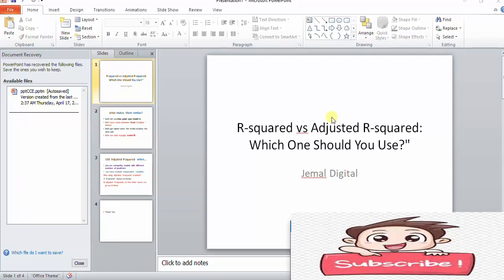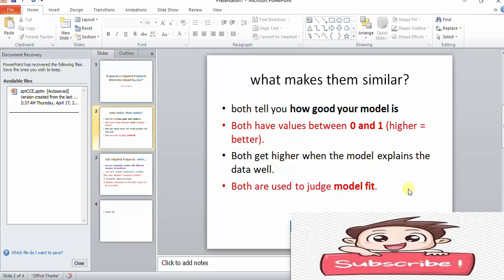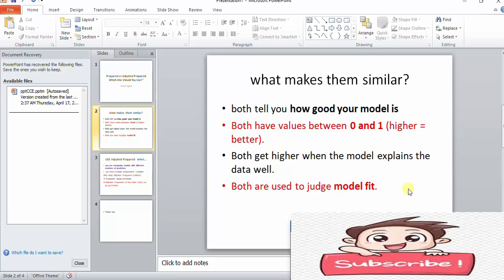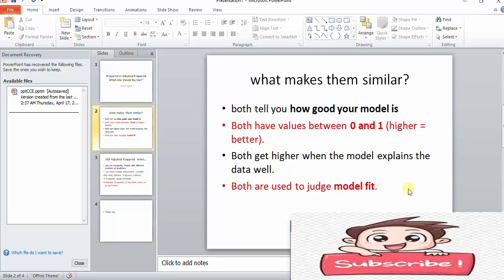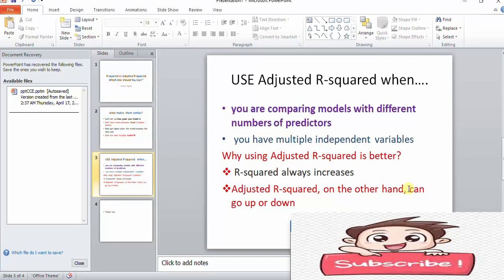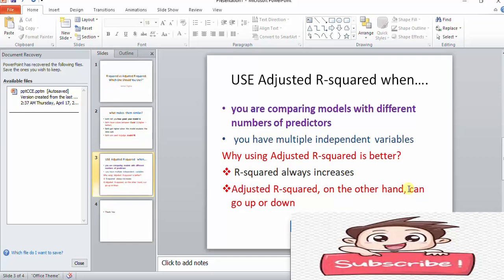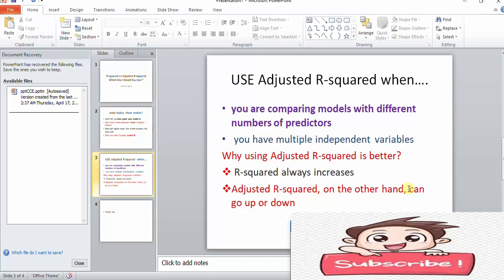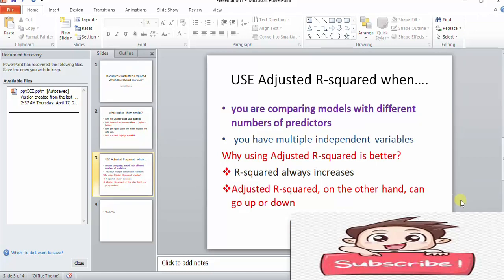R-squared vs Adjusted R-squared: Which One Should You Use? (English)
In this video, we'll break down the difference between R-squared and Adjusted R-squared in regression analysis.